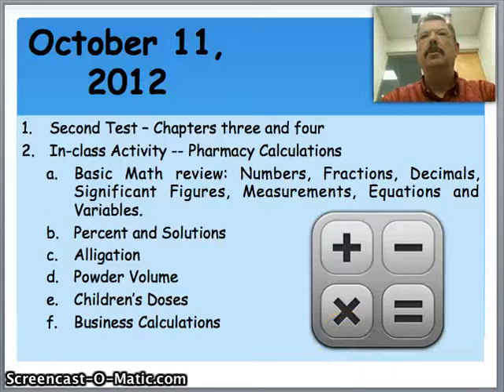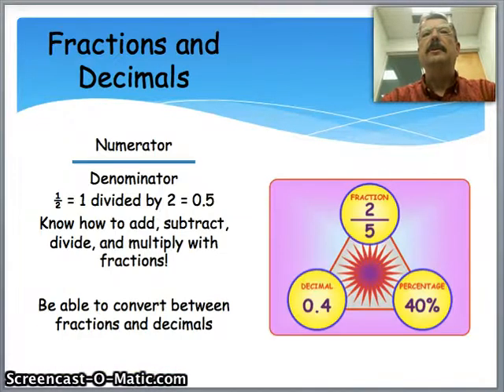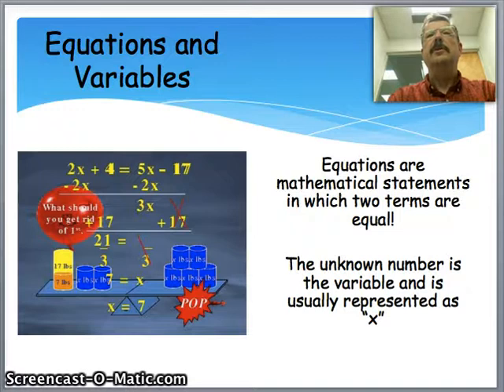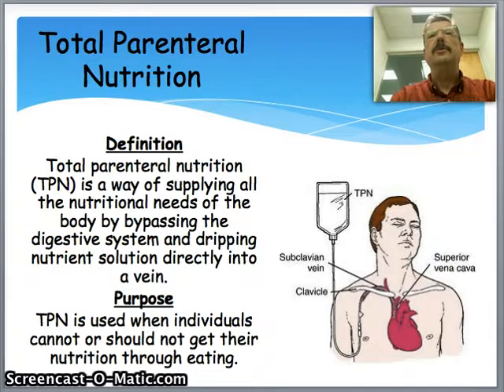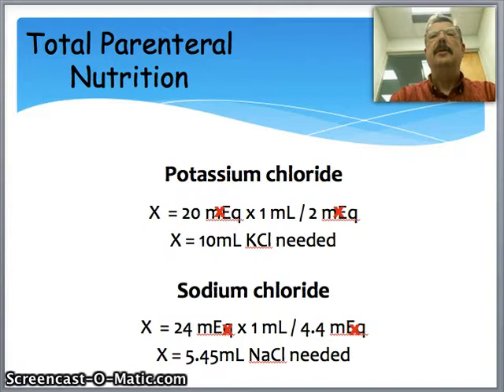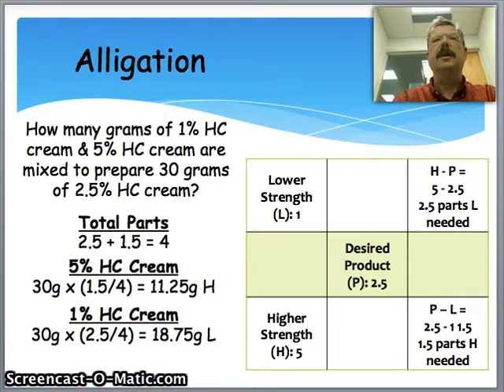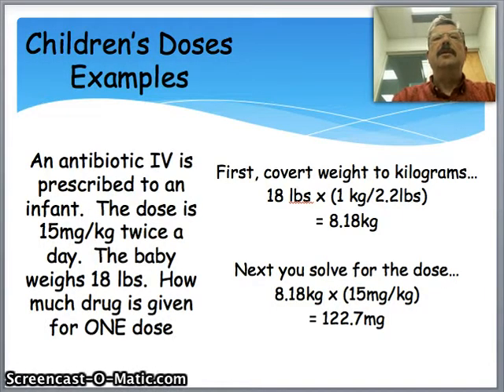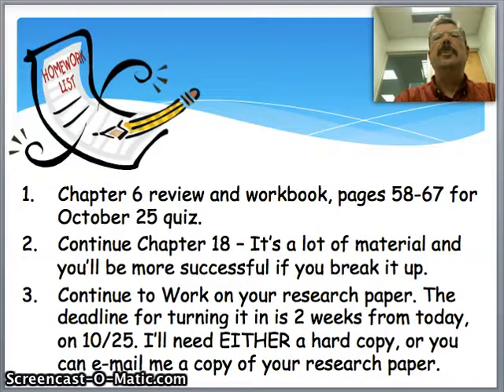PHAR 1100 October 11 Notes